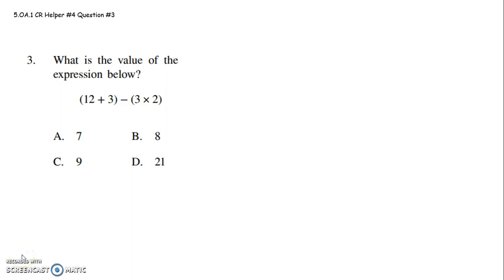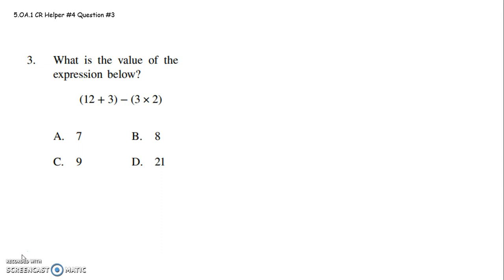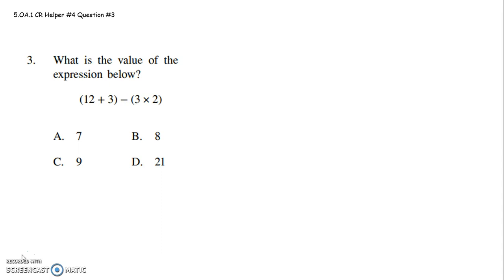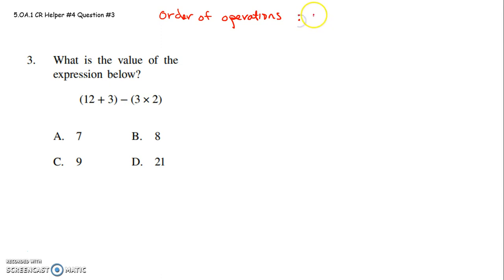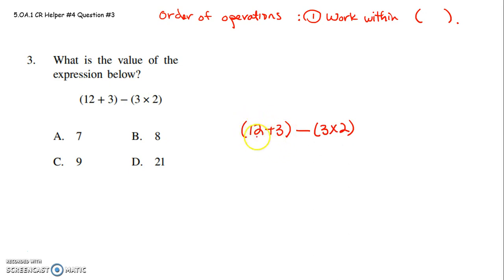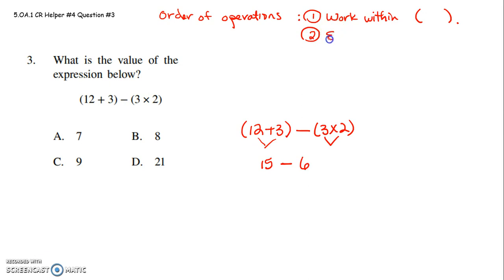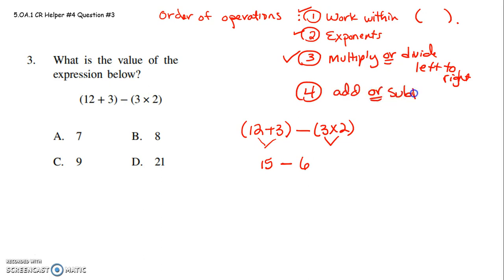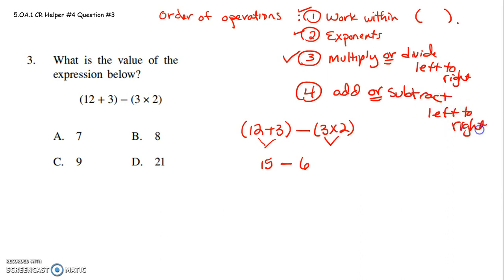5 OA 1 Grade 6 CR helper #4 Question #3